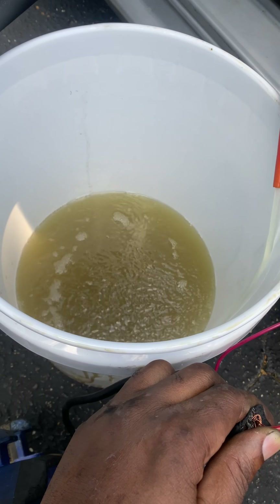2013 Toyota Corolla not 2015 water in the gas tank